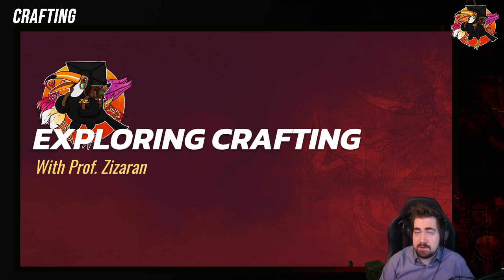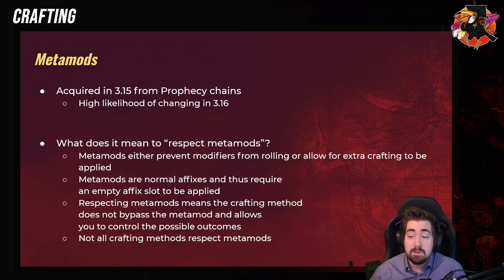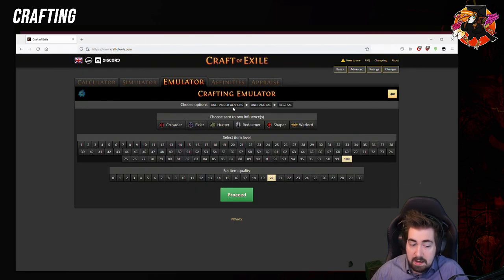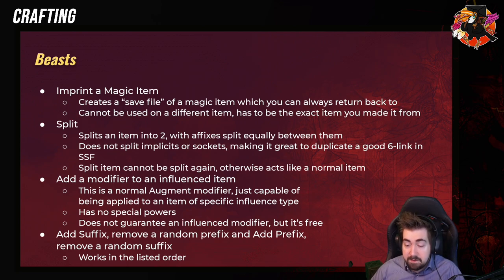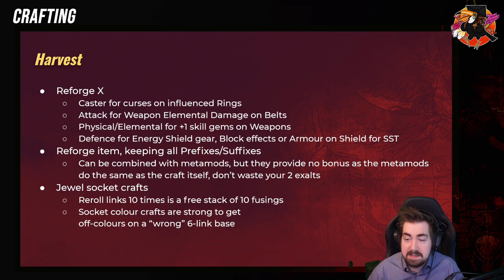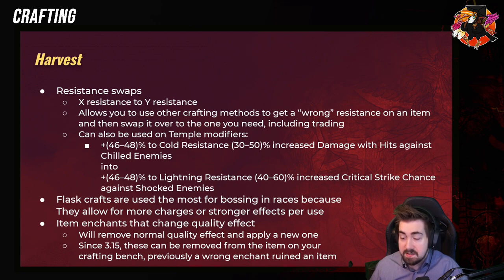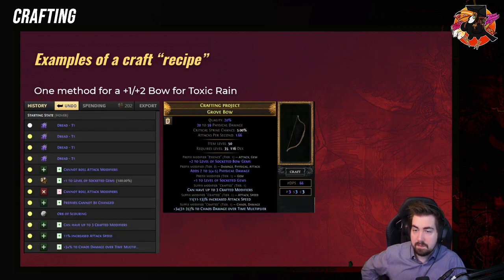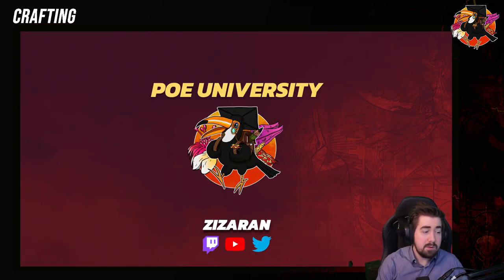How do you CRAFT in Path of Exile? [PoE Uni]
Path of Exile University is a  deep-dive series into the game, which Zizaran runs every league.
PoE Uni aims to teach many aspects of the game to newcomers to the game, with later lessons going into further, more advanced detail.

The full release of Path of Exile comes October 22nd, with the reveal livestream on the 14th.